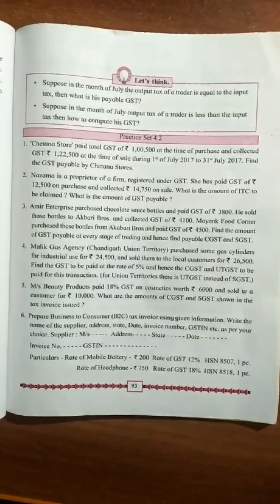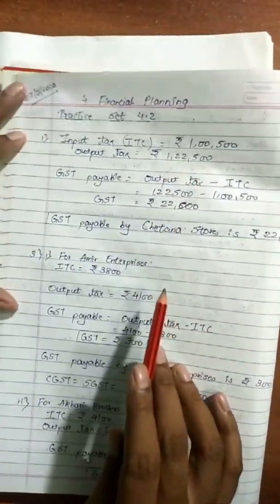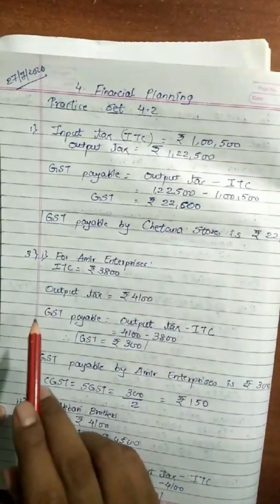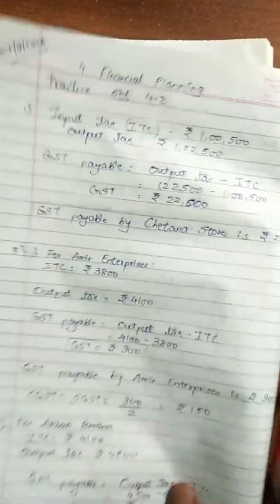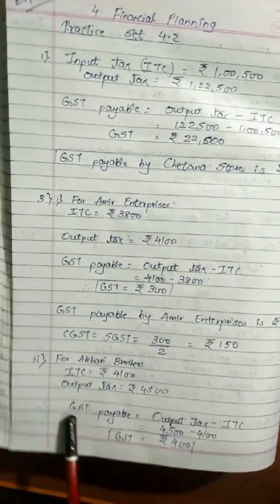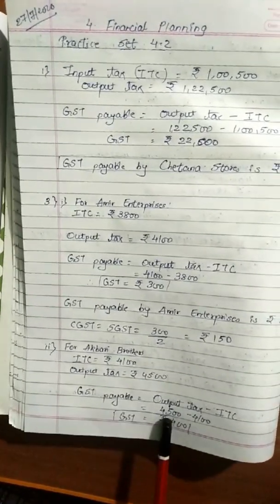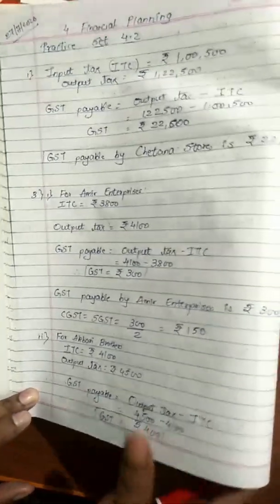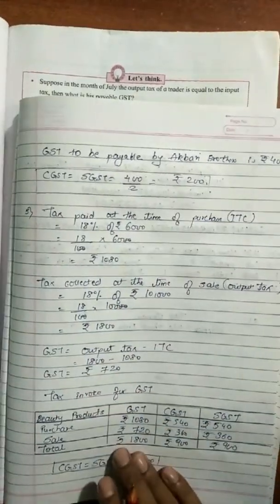Std. 10th - Algebra - 27.07.2020 - Part 2